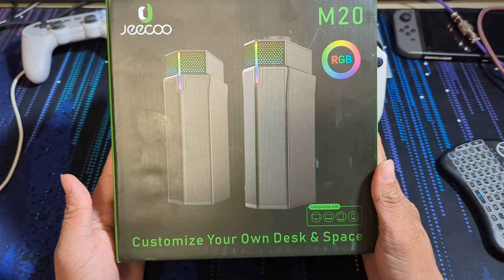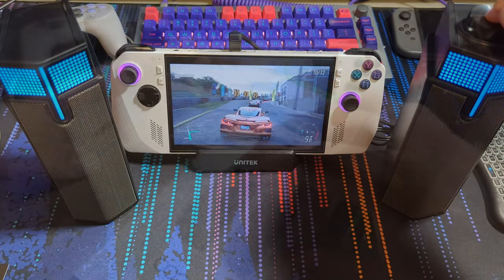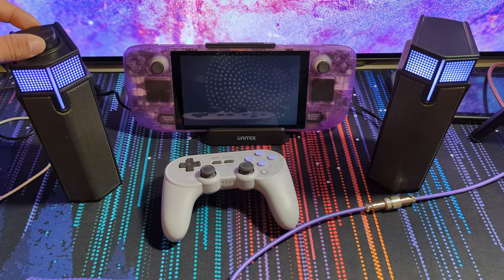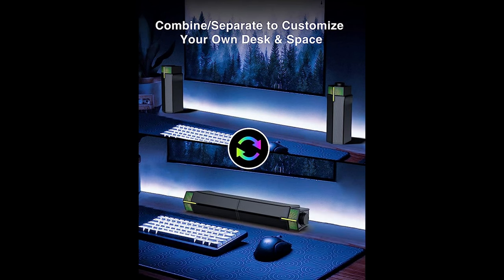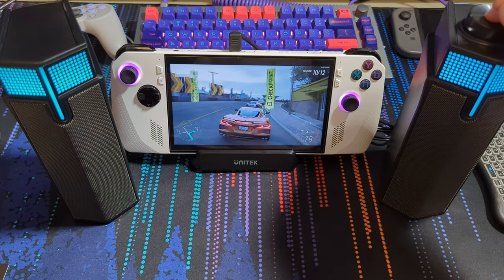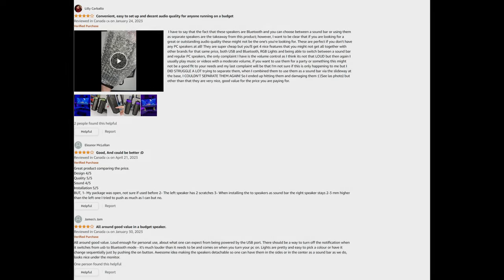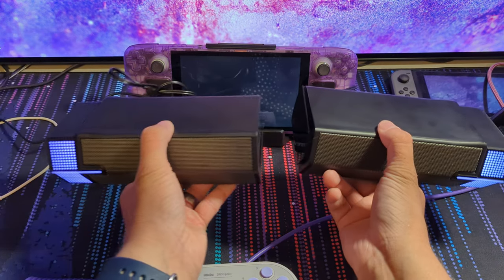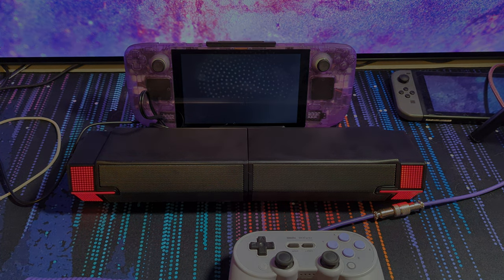Jeecoo M20 Speakers | Soundbar or Desktop Monitors? | Review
AMAZON US
AMAZON CAD

I take a look at the Jeecoo M20's for review. They have a unique feature of being able to transform from soundbar to desktop stereo speakers.
While maybe not suitable for the ROG Ally or the Steam Deck, perhaps you could find use with them elsewhere, such as a boom box or docked play with your handheld.

00:00 Intro
00:20 Price
00:35 Sound Quality
01:55 Sound Quality - Recorded
02:34 Stereo Is Awesome
03:40 I have No Use Case
04:30 Cons
05:21 Amazon Reviews
07:10 Conclusion
08:19 Outro